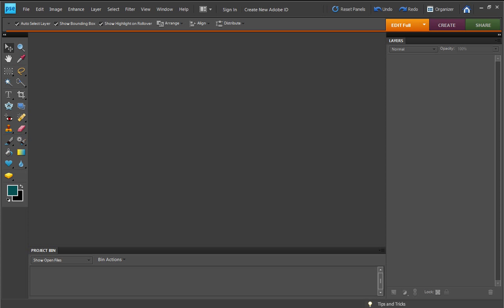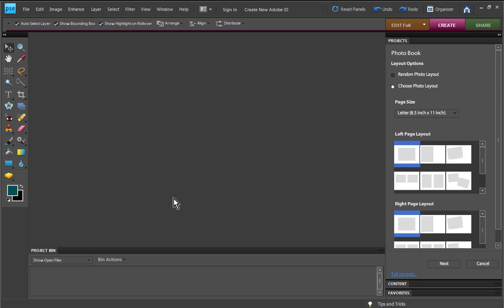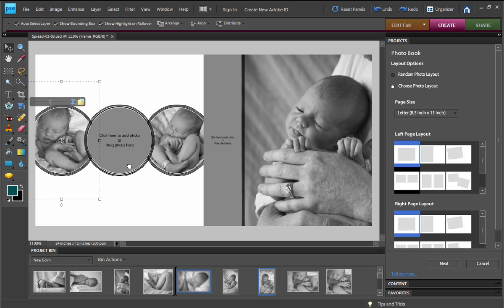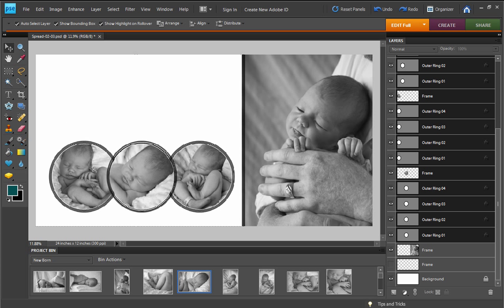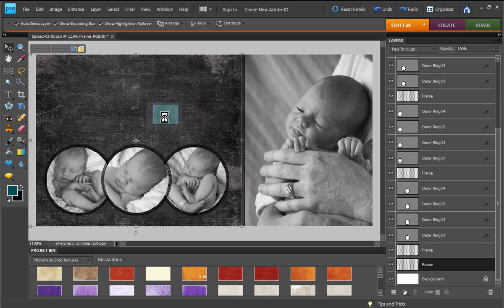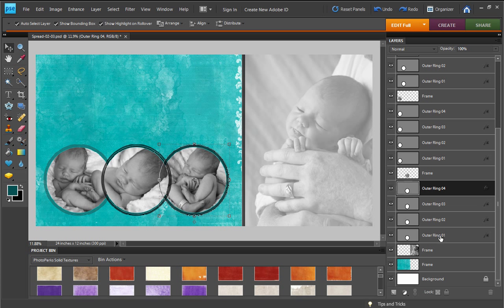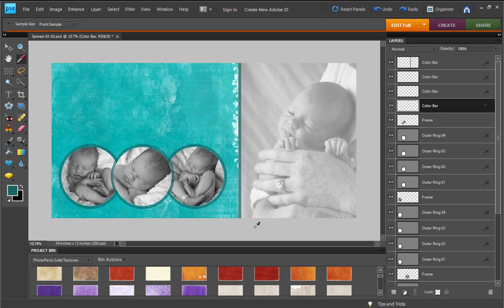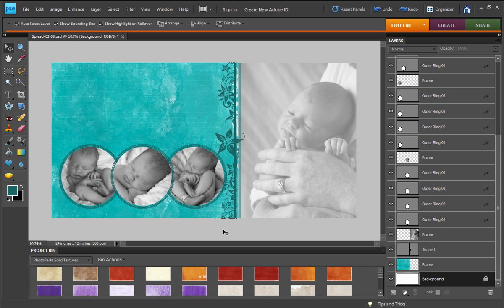Photoshop Elements - Drag and Drop Templates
In this video tutorial we show you how to use our new Drag and Drop Template for Photoshop Elements.